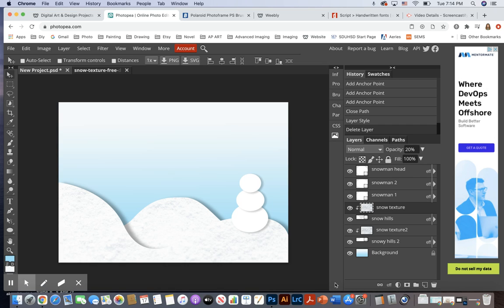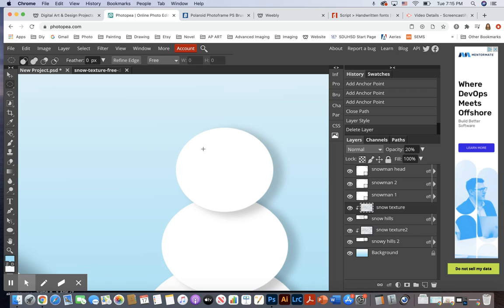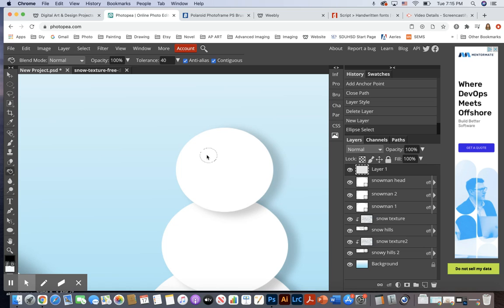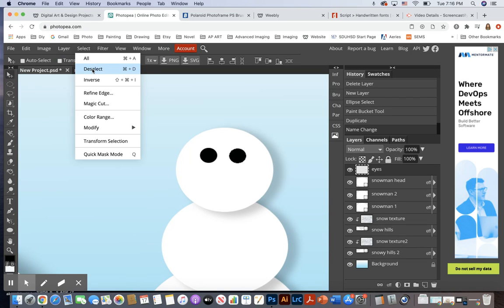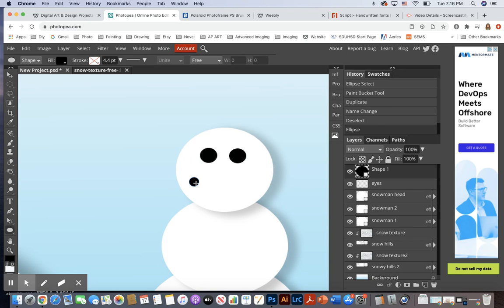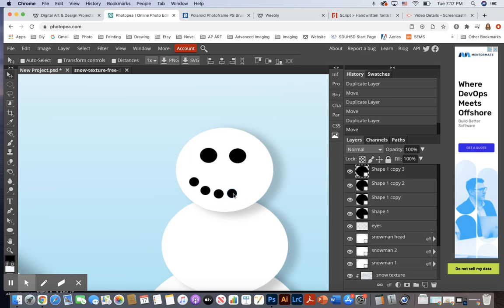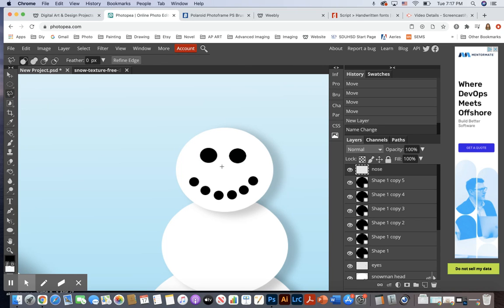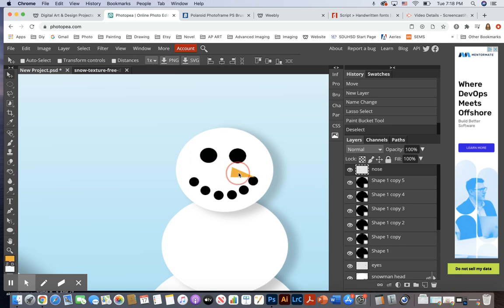Greeting Card - Photopea Part 2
Add eyes and arms to the snowman, icicles, and text